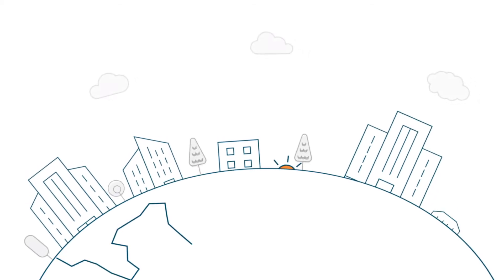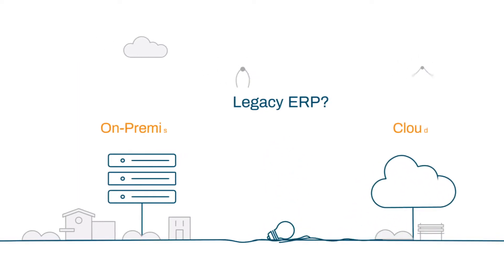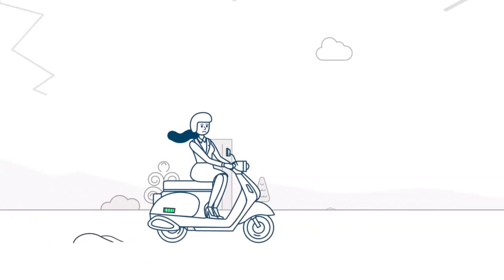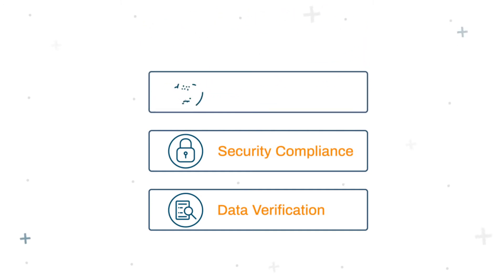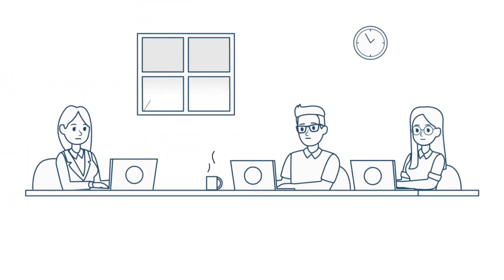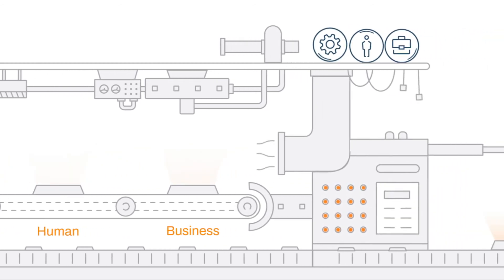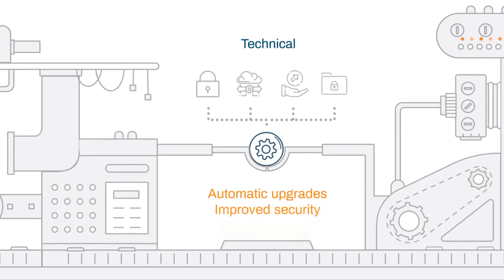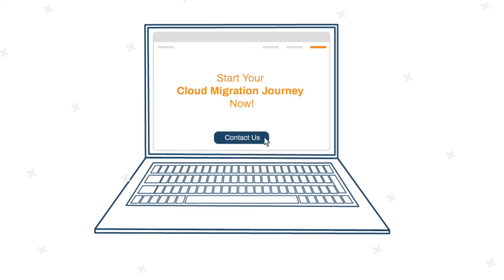ERP Cloud Transition - Move your legacy ERP systems from on-premise to cloud